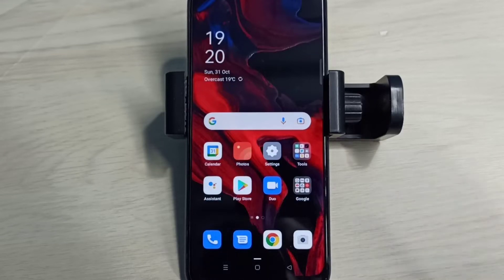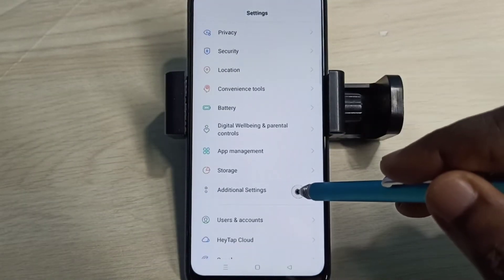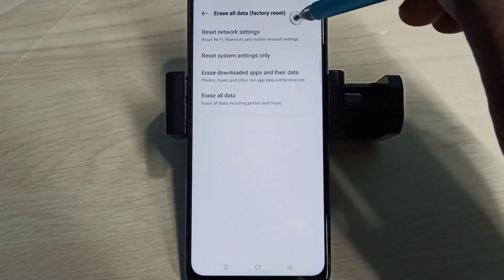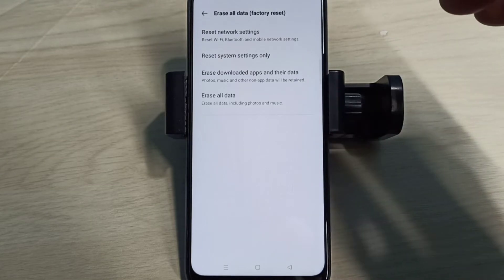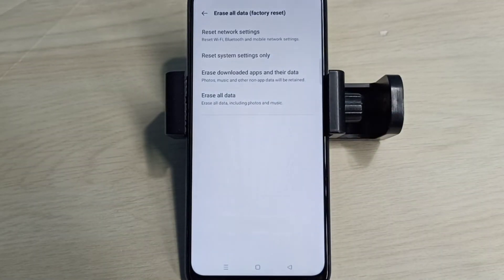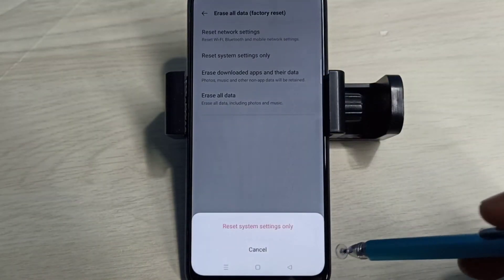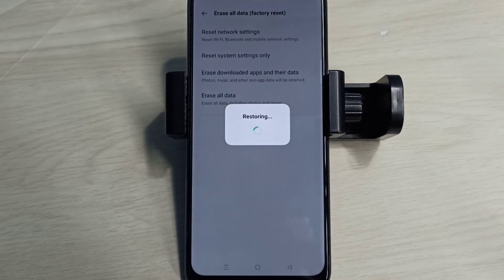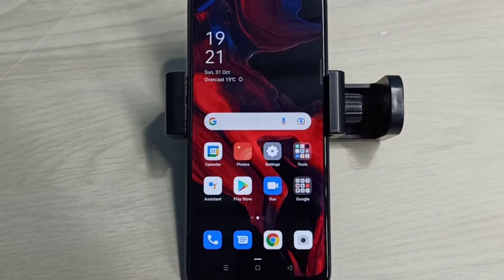How to Fix Network Problem in OPPO Reno 4 Pro | How to Reset Network Settings in OPPO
OPPO Repair Network Setting,
OPPO Fix Network Connection,